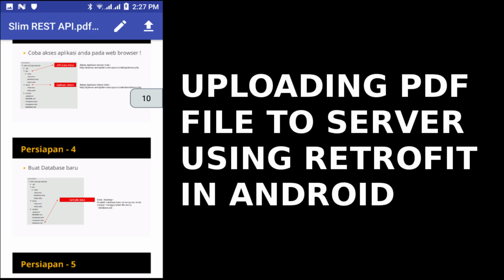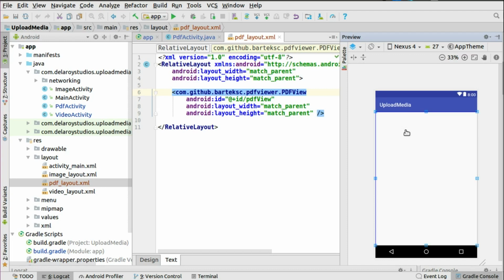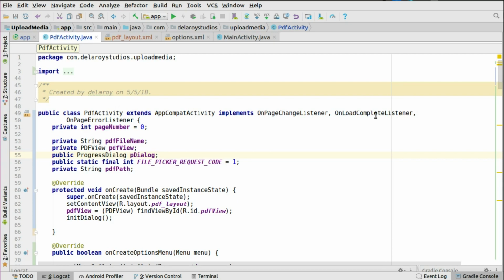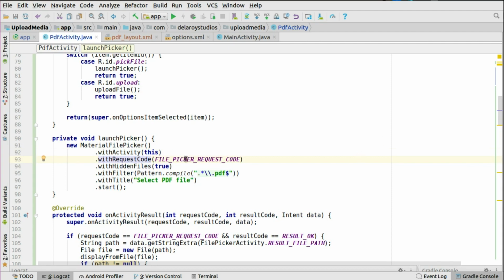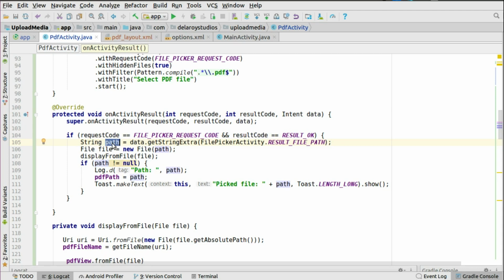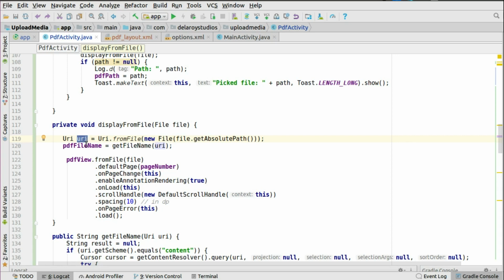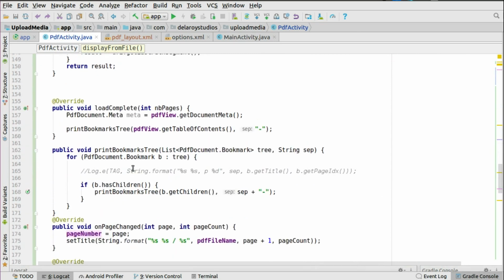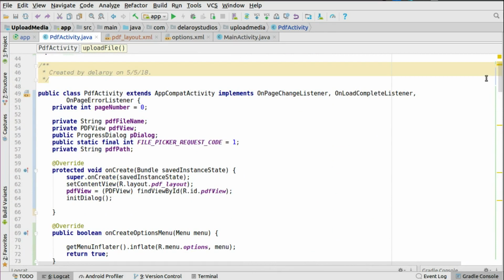UPLOADING PDF FILE TO SERVER USING RETROFIT IN ANDROID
This wrap up the the Android uploading media file to server using Retrofit. Pdf upload takes cognizance of the use of nbsp - material picker for getting the root path of the pdf file, PDF View to visualize the pdf document in full on the layout.